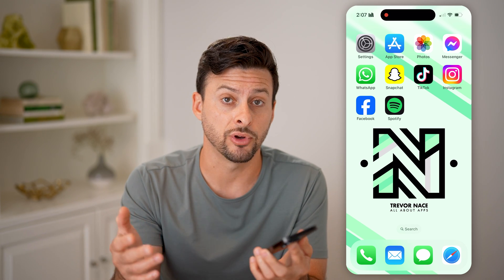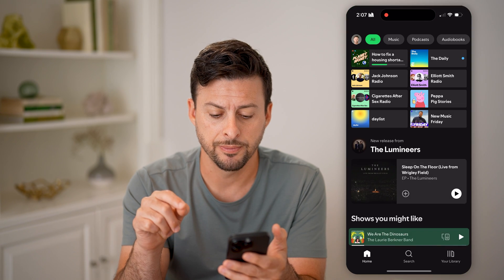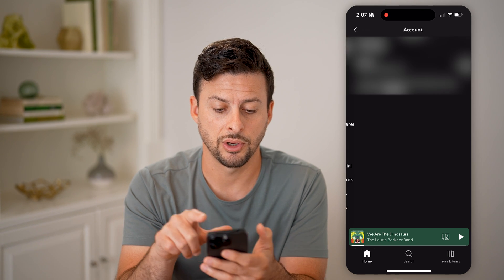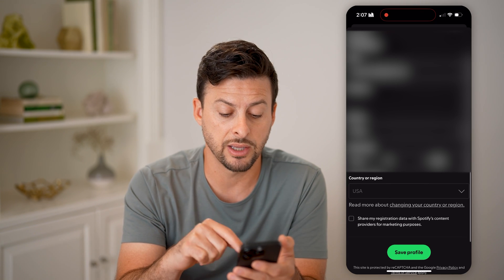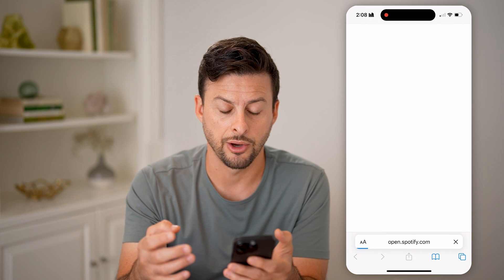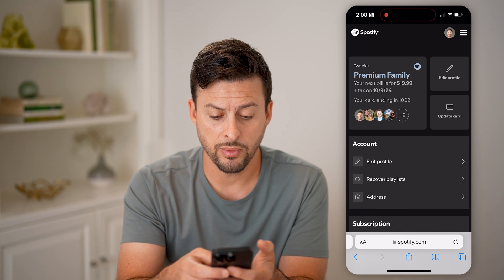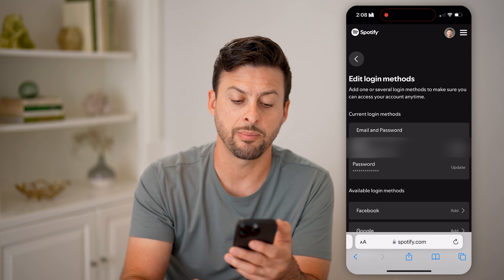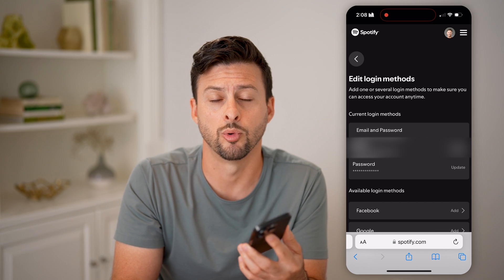How To Check What Email You Used For Spotify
Here's how to check what email you used for Spotify so you can see your current login credentials without having to reset them.